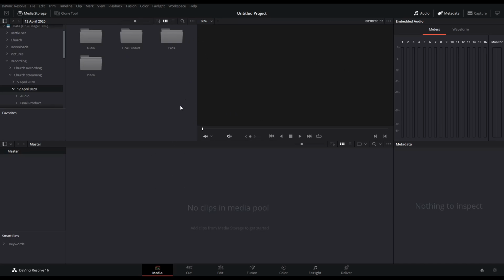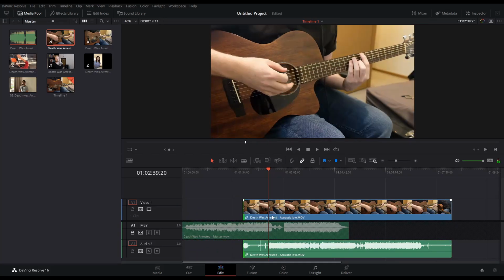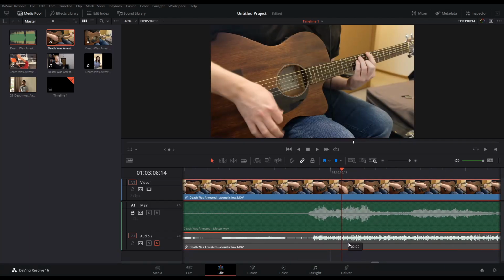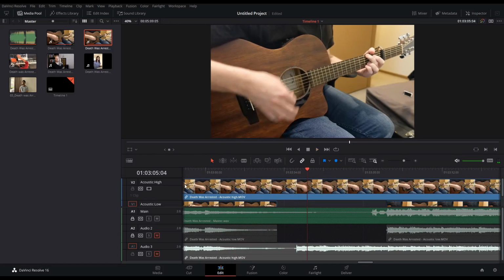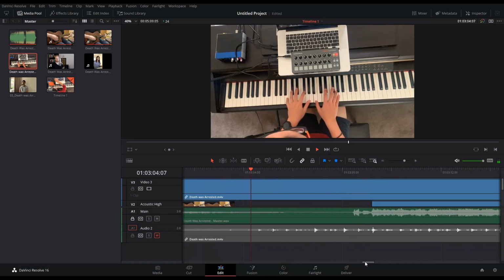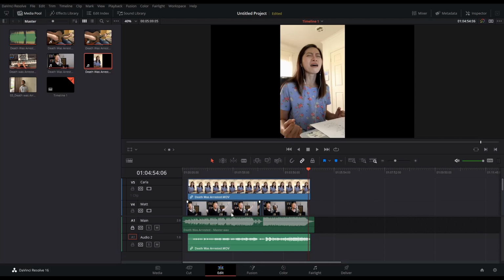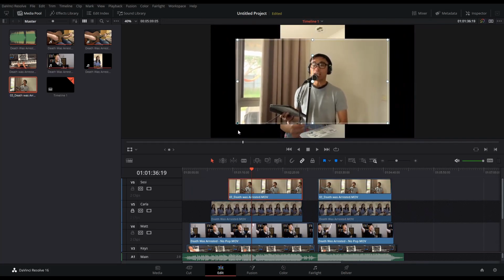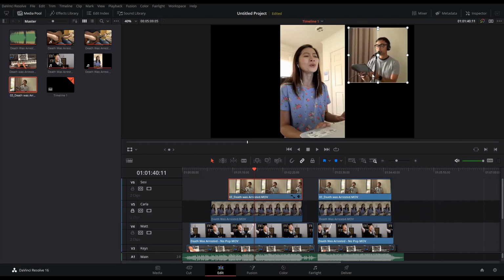Edit multi-cam footage in Davinci Resolve 16 in 30mins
We continue in this instructional series for churches wanting to put together a multi-cam worship video. I sped up some of it to keep a better flow.

I am far from an expert. I've just had a chance to try different workflow approaches and would like to share any knowledge I gained along the way.
Hopefully it can help some of you in getting started and learning from my mistakes.

I'm always keen to learn to do things better so drop a comment if you have any suggestions.